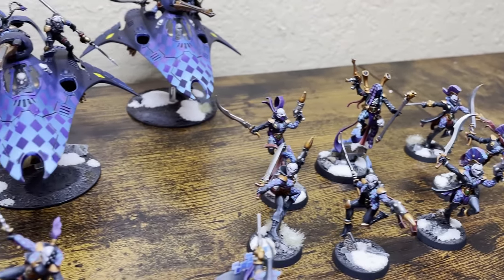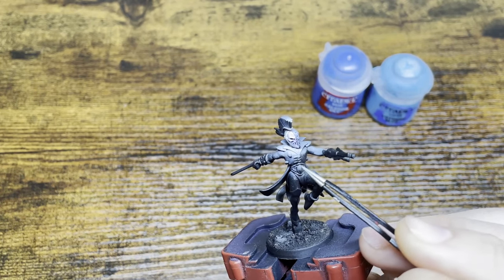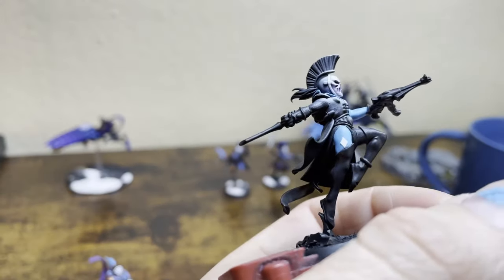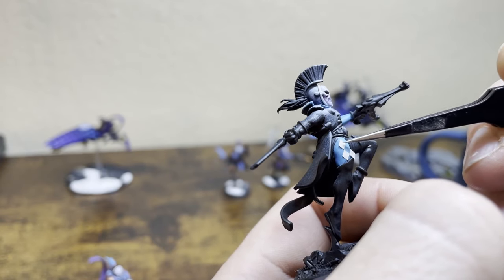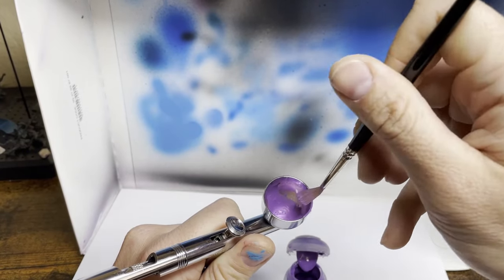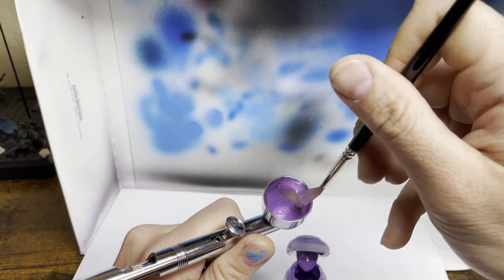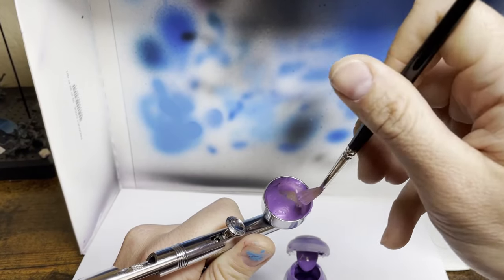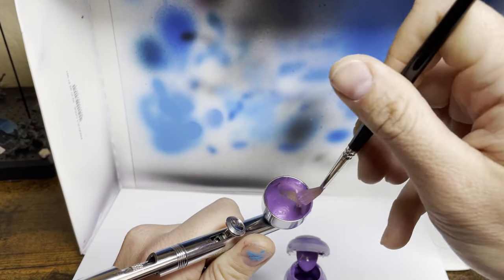40k Harlequin Diamond Cheating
This method of painting Harlequin diamonds does away with the difficulty that comes with freehanding straight lines on curved surfaces.